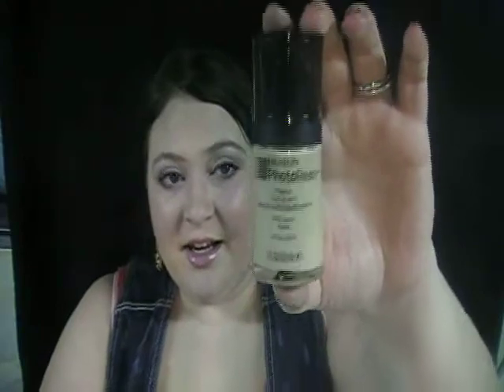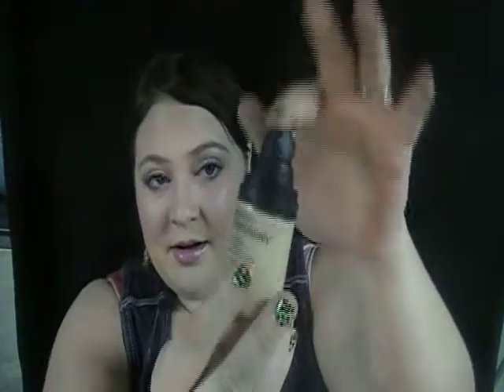Revlon PhotoReady Product Review